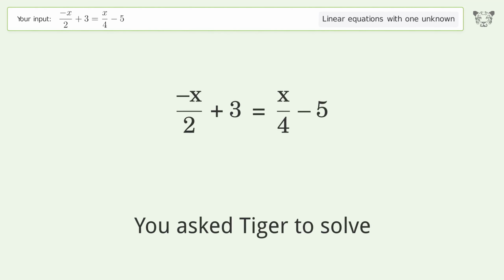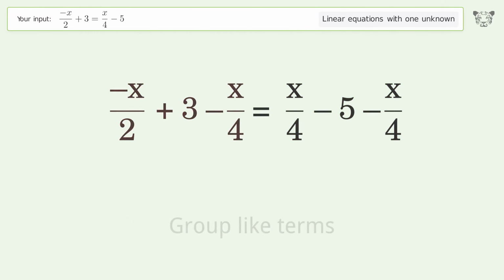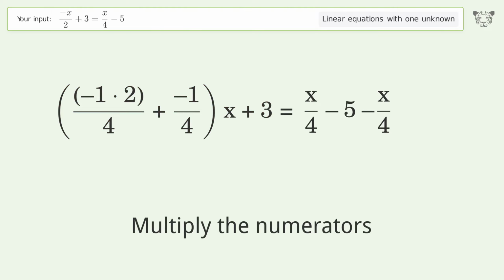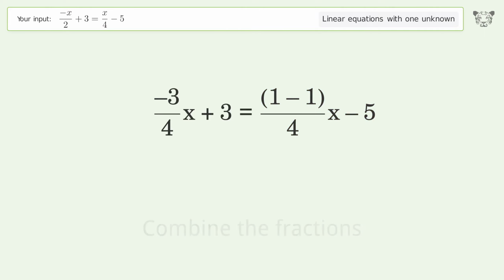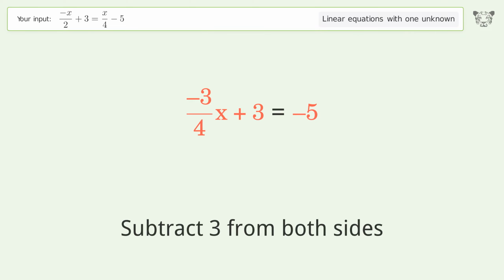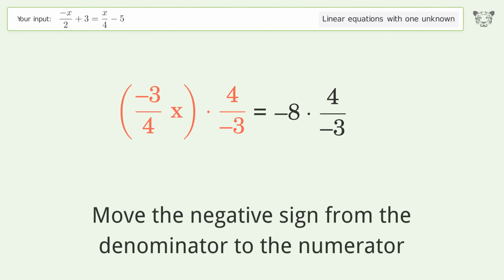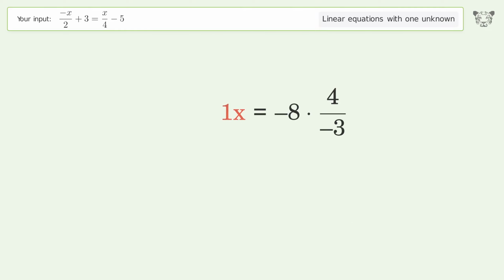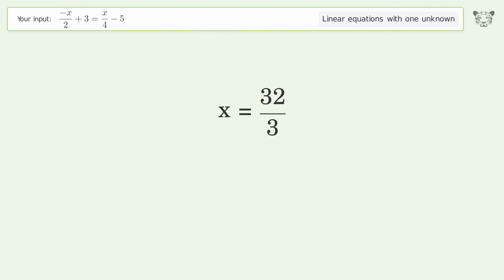Linear equation with one unknown: Solve (-x)/2+3=x/4-5 step-by-step solution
for a step-by-step and more tips and tricks for dealing with linear equations with one unknown.